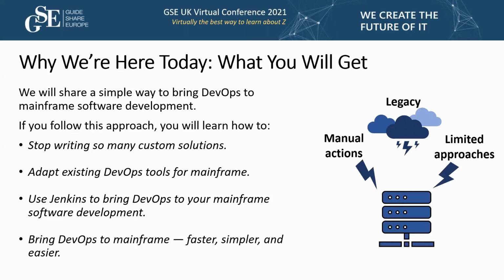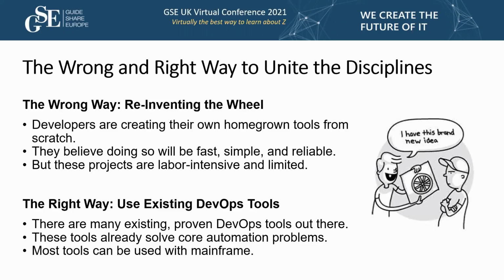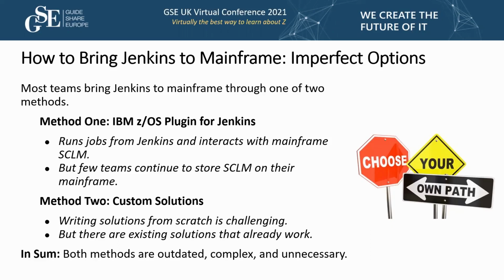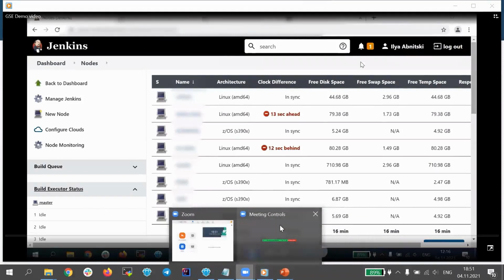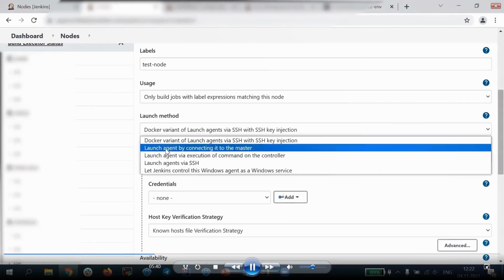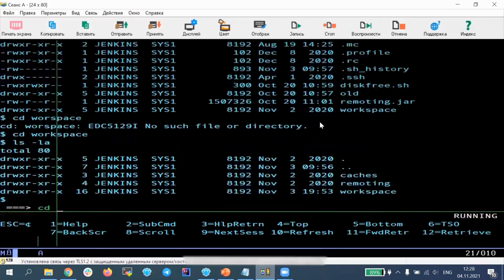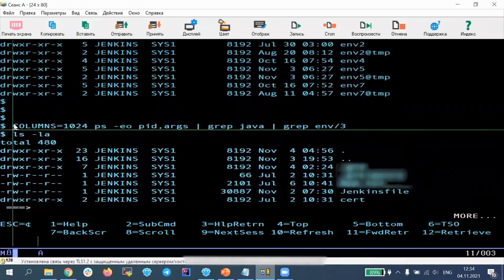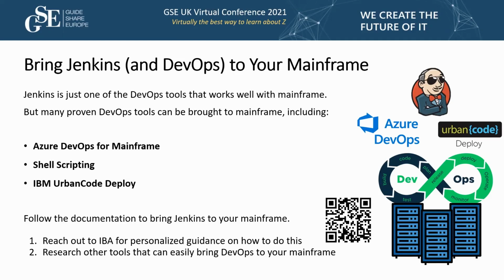2AQ - How to connect Mainframe with Jenkins pipelines using USS